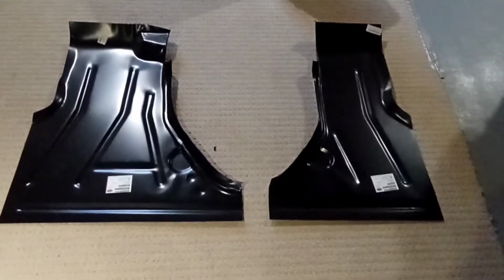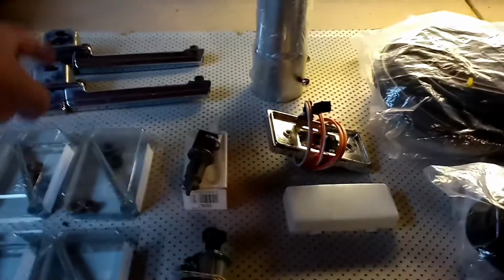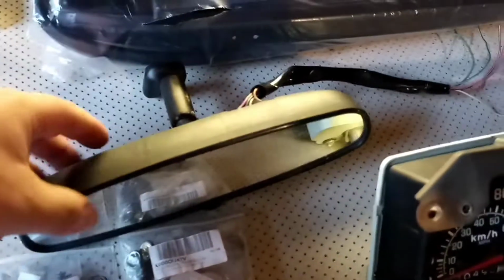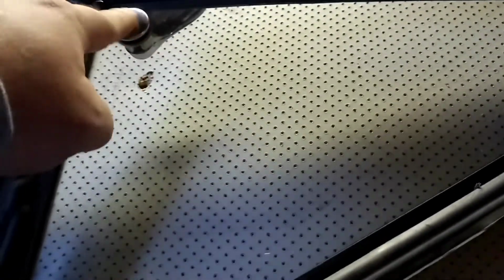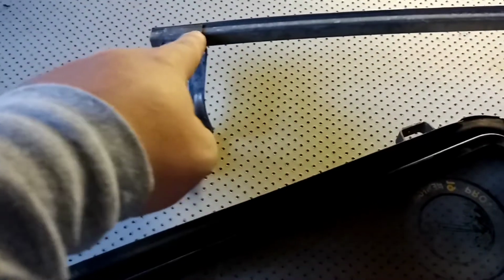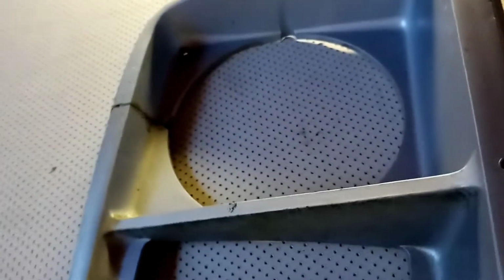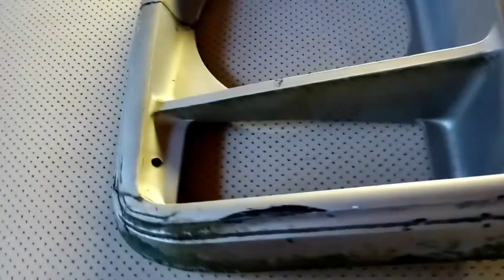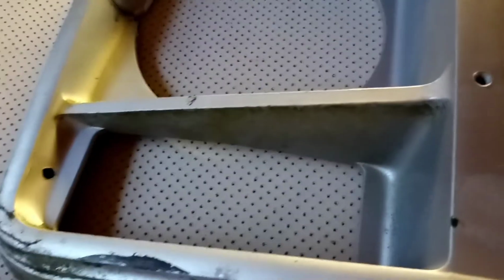1979 Chevrolet G10 Sport Van Part 10